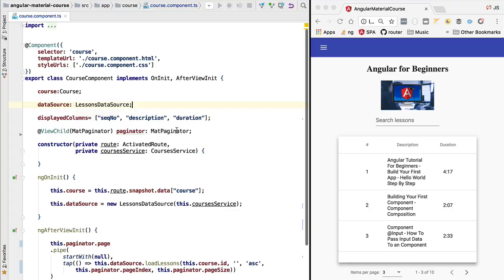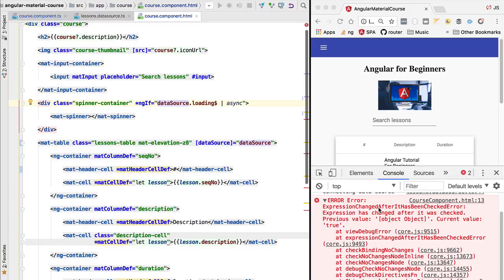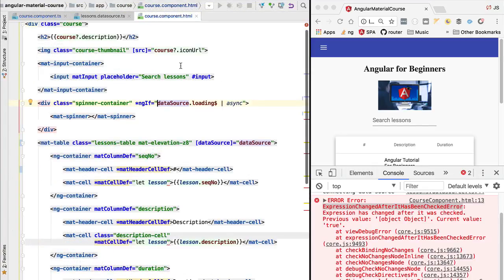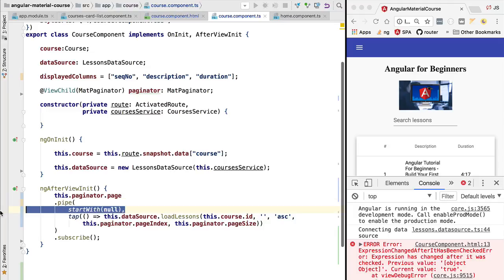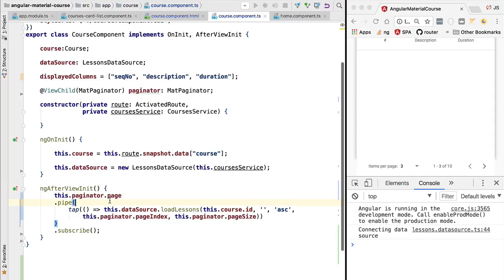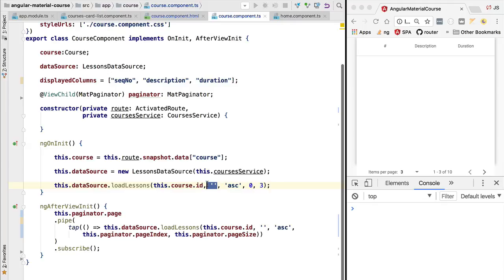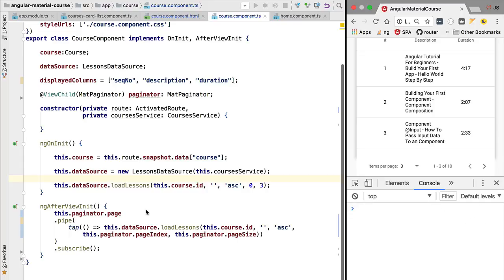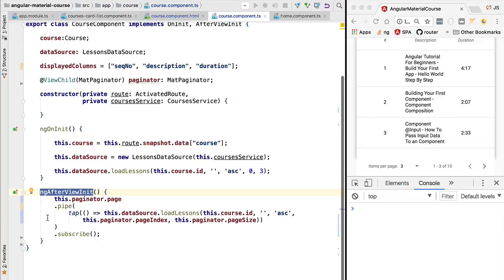💥 Angular Debugging Part 2 - Fixing ExpressionChangedAfterItHasBeenCheckedError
In this lesson, we are going to learn how to fix the common Angular Change Detection Error  ExpressionChangedAfterItHasBeenCheckedError